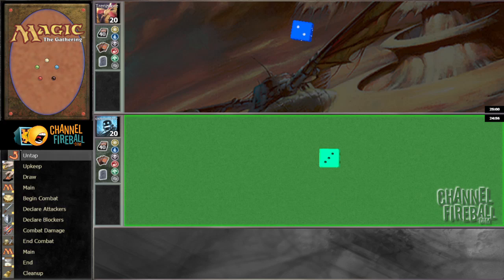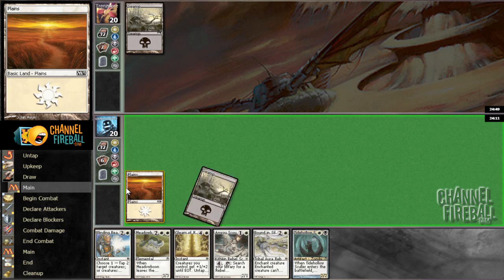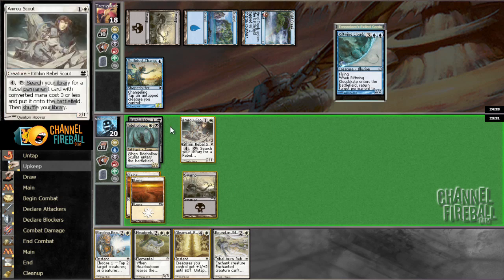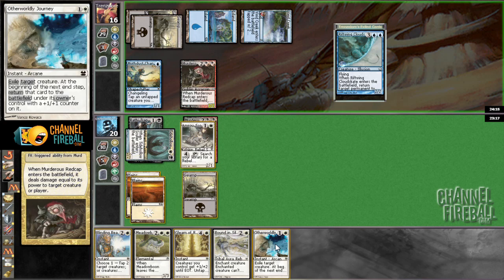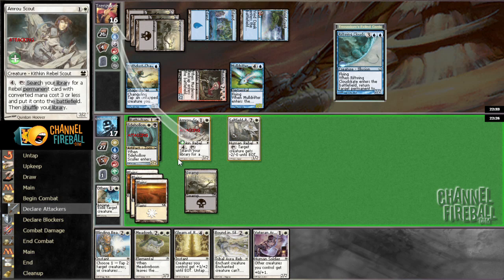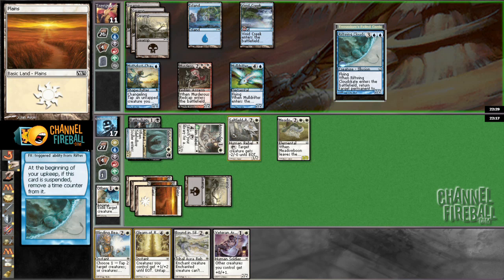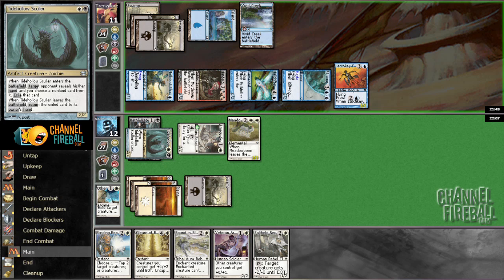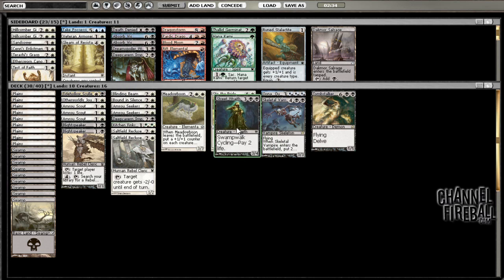Channel Owen - MMA Draft #2 (Match 1, Game 1)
Owen Turtenwald navigates a Modern Masters draft. Follow along as he breaks down each pick and match!